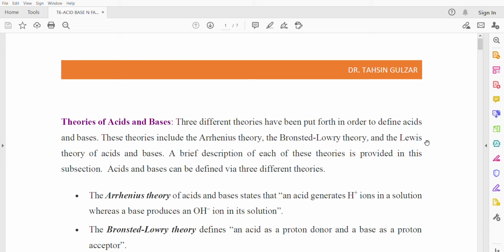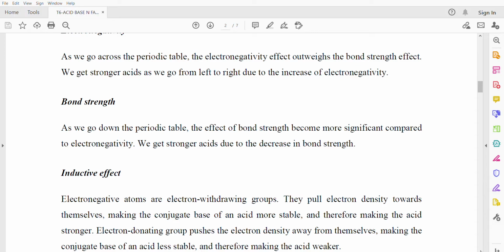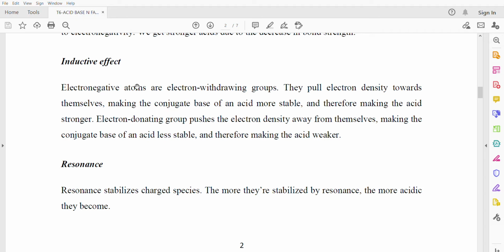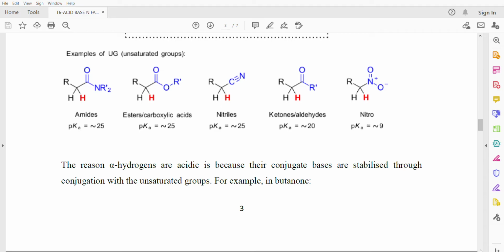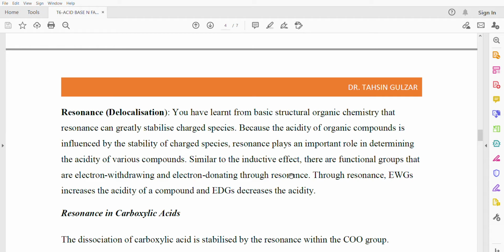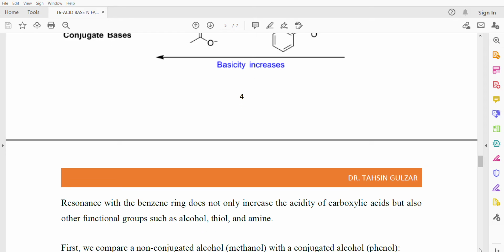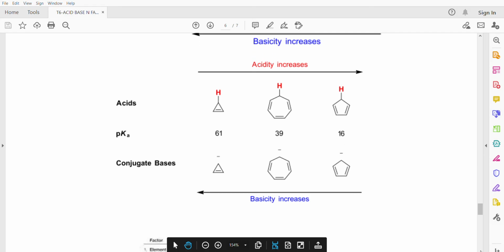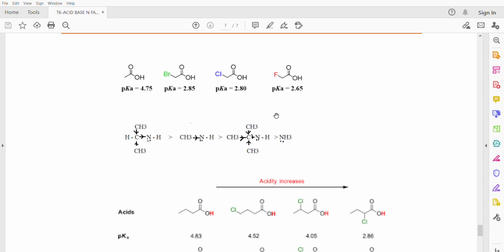ACH302 FACTORS AFFECTING ACIDITY N BASICITY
THESE NOTES WERE PROVIDED AT THE END OF MAY 2021